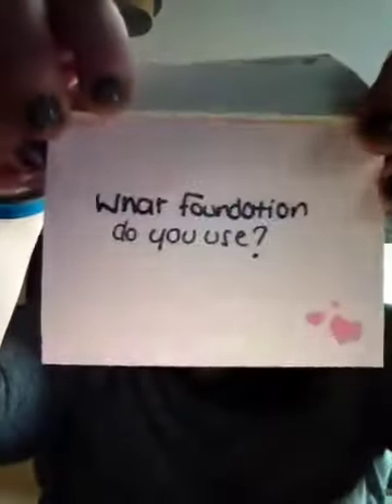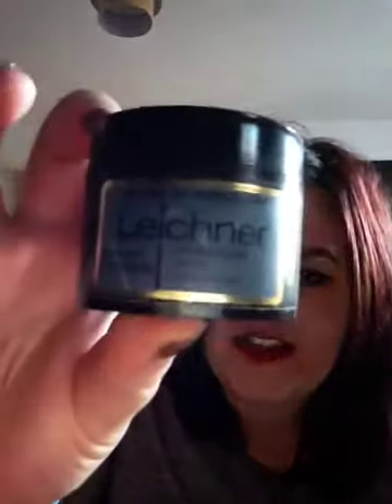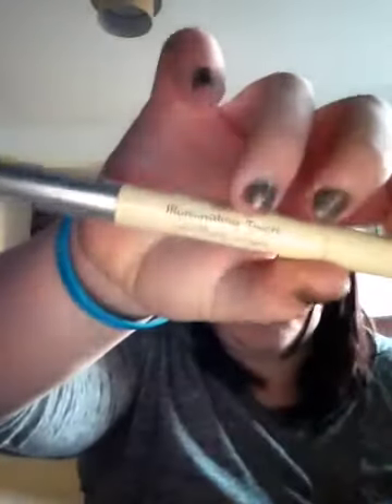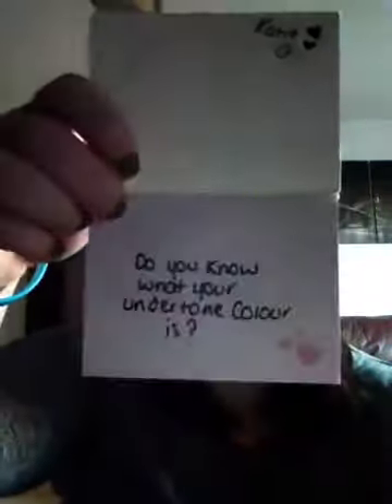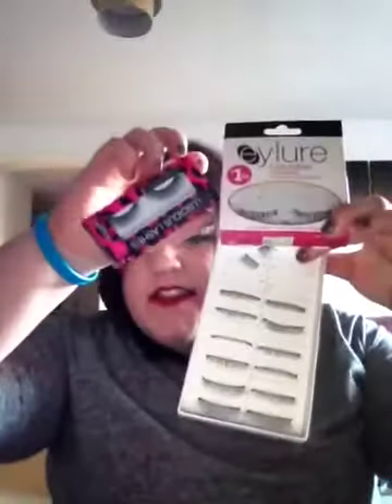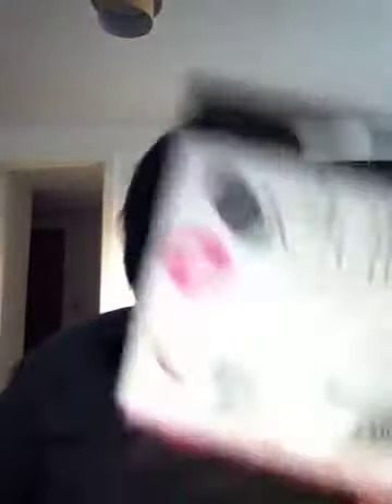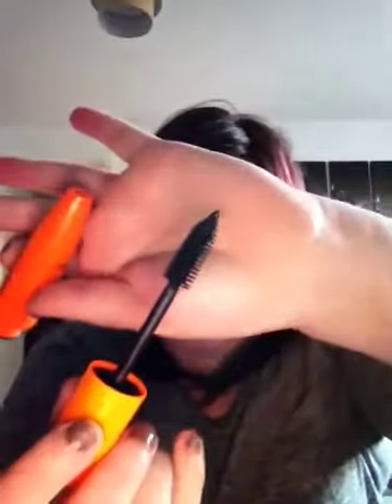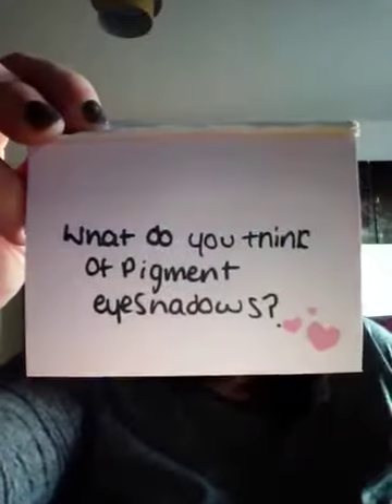The Beauty Tag: Part 2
Hello again...
So earlier on I did the beauty tag but thought it was best to do it in 2 parts so that I didn't have just a really really long video.
If anyone has any questions about any if the products mentioned in any videos, then let me know and I'll see what I can do.